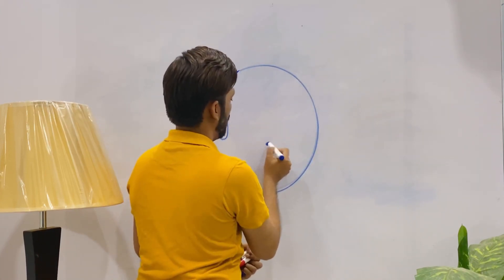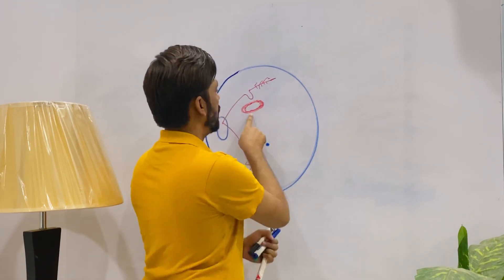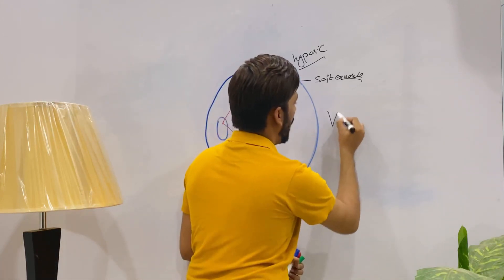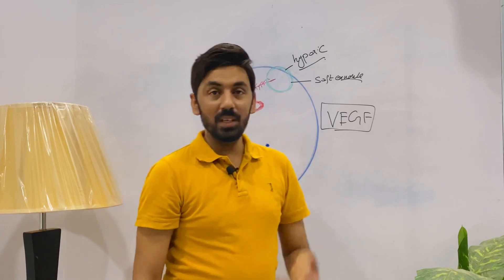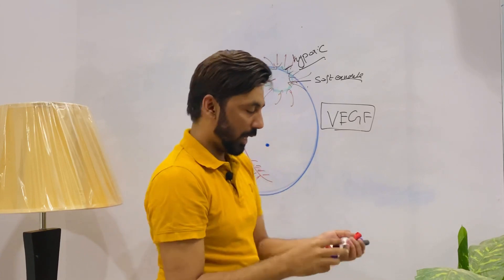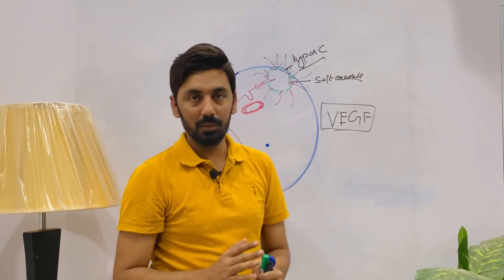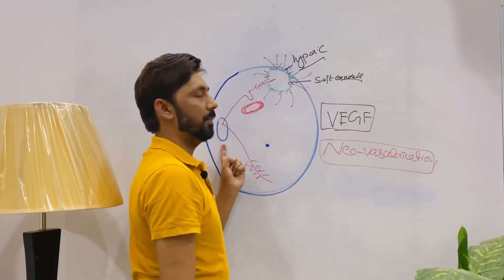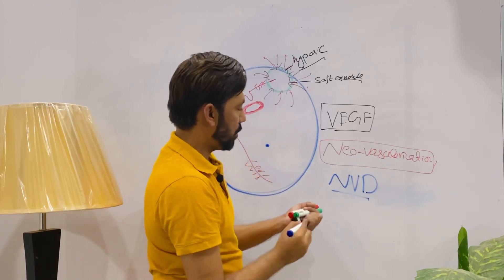Proliferative Diabetic Retinopathy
in this lecture we will learn about the,
1. pathophysiology of proliferative diabetic retinopathy
2. pathophysiology of neovascularization
3. concept of VEGF vascular endothelial growth factor
4. location and functions of vascular endothelial growth factor.
5. Hard and soft exudates
6. neovascularization at disc NVD
7. neovascularization at elsewhere NVE
8. neovascularization at iris NVI
9. Concept of rubeosis Iridis
10. concept of rubeotic glaucoma.
11. Vitreous detachment and vitreous hemorrhages.